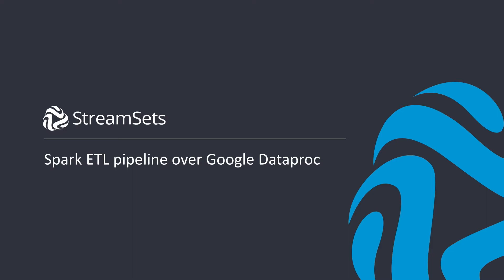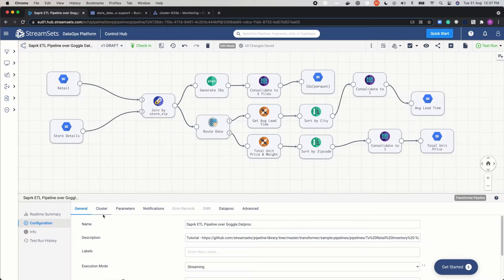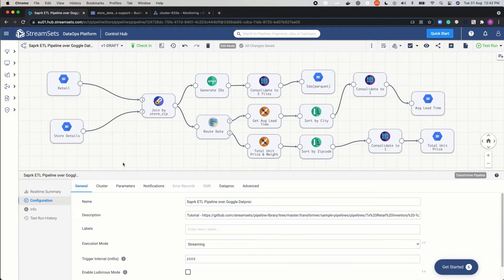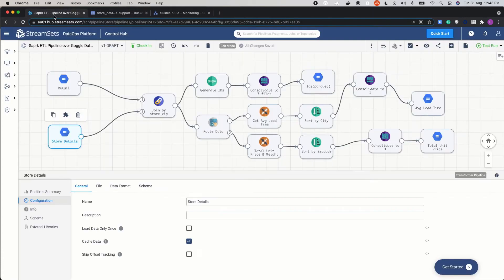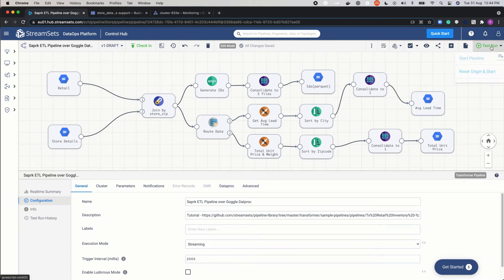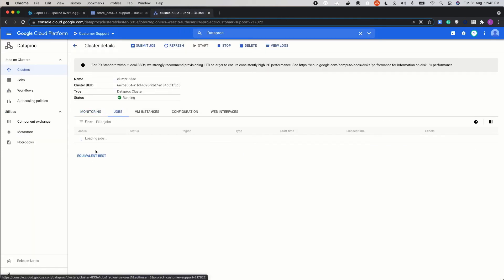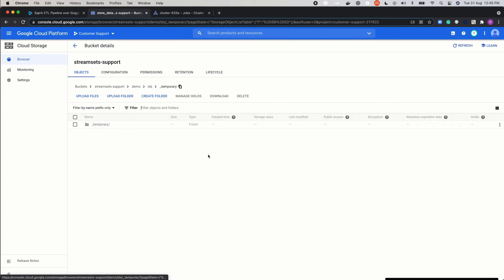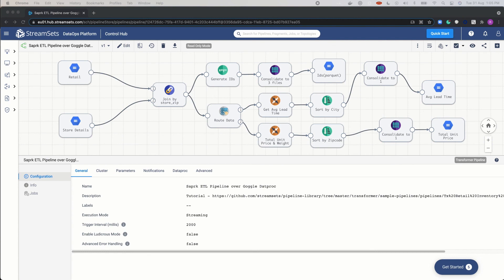Spark ETL Pipeline over Google Dataproc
Learn how to build a Spark ETL pipeline over Google Cloud Dataproc.

To download the referenced pipeline, please visit the StreamSets Academy course